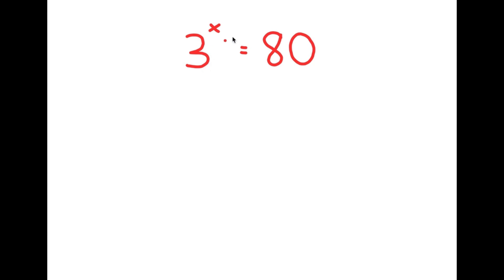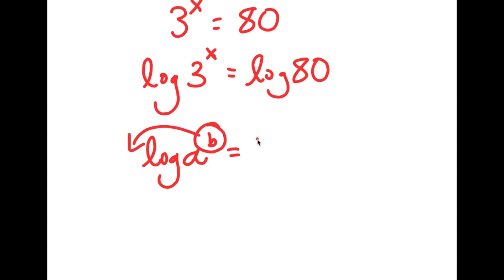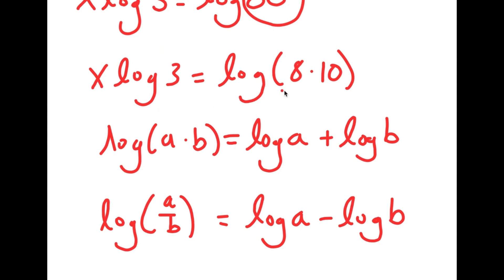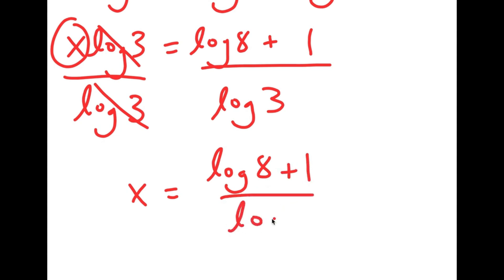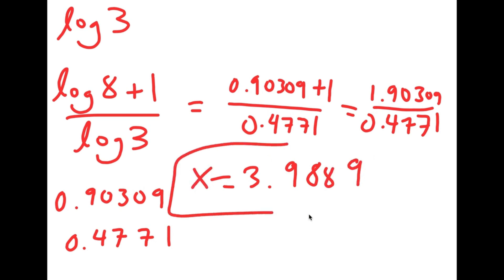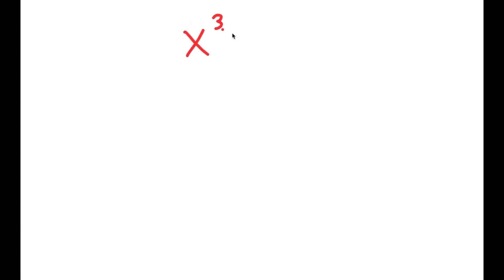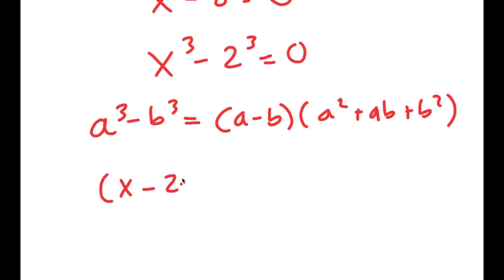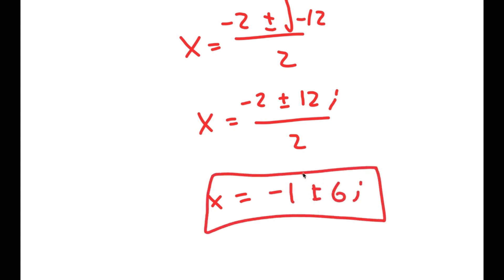Many People Fail To Solve This Simple Problem | A Nice Exponential Challenge